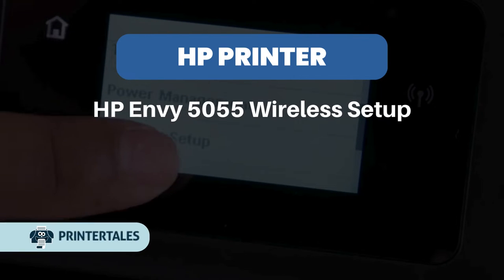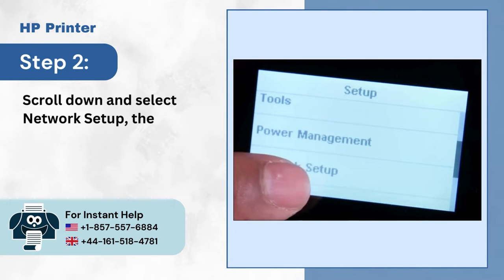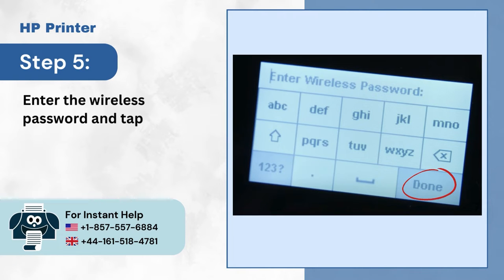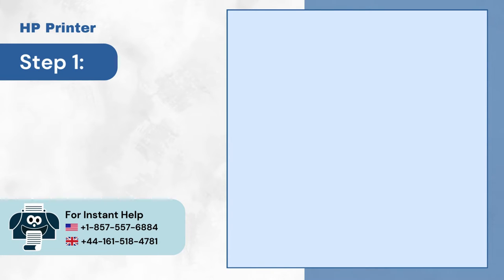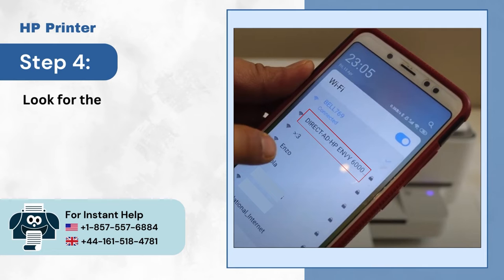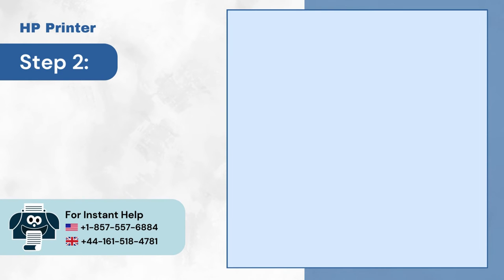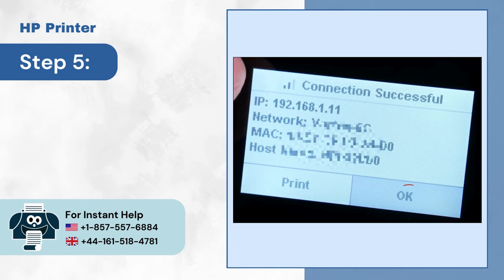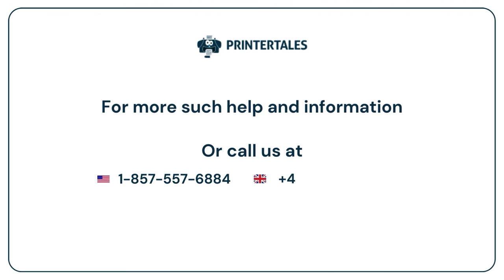HP Envy 5055 Wireless Setup | Printer Tales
Setting up a wireless setup on an HP Envy 5055 printer offers several advantages and conveniences, making it an important step for many users. Here are some reasons why it is important:

flexibility and convenience
reduced cable clutter
ease of use
mobile printing
network printing
location flexibility
advanced features
remote management

Are you wondering how to set up a wireless setup on the HP Envy 5055 printer? If yes, then you are at the right place. This step-by-step video will help you learn how to set up a wireless setup on your HP Envy 5055 with three quick solutions. Follow these solutions:

Solution 1: Wireless setup wizard (00:00:07 - 00:00:54)
Solution 2: Wi-Fi direct setup (00:00:55 - 00:01:28)
Solution 3: WPS Method (00:01:29 - 00:02:03)

Do not skip the video! Watch until the end to learn how to set up a wireless setup on the HP Envy 5055 printer.

Still having trouble setting up the HP Envy 5055 wireless setup?

Have any related issues with your HP printer?

For live chat assistance, visit our and choose the live chat option.

We look forward to helping you set up your HP Envy 5055 printer wireless setup.